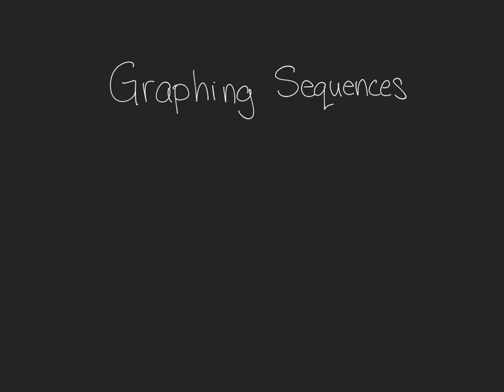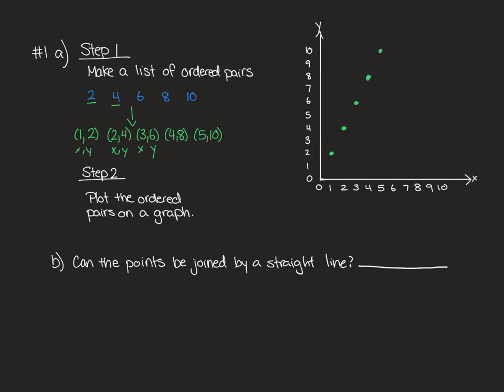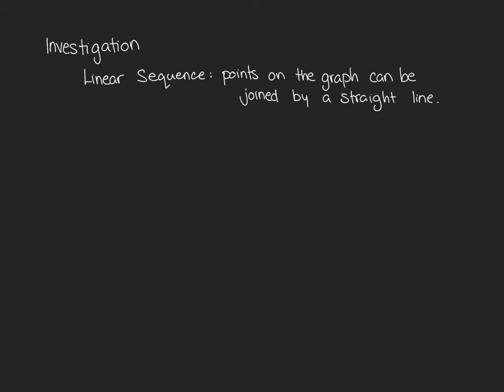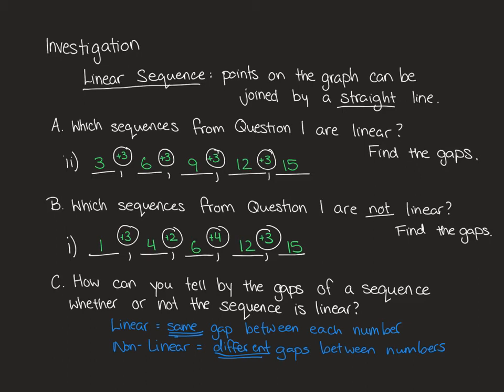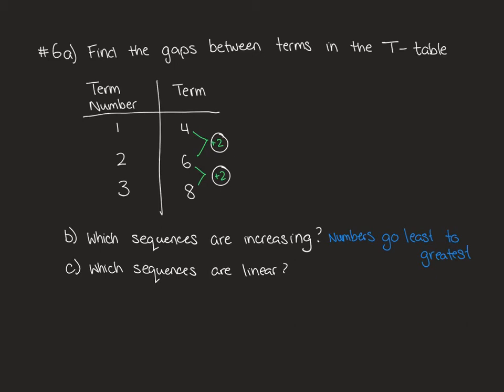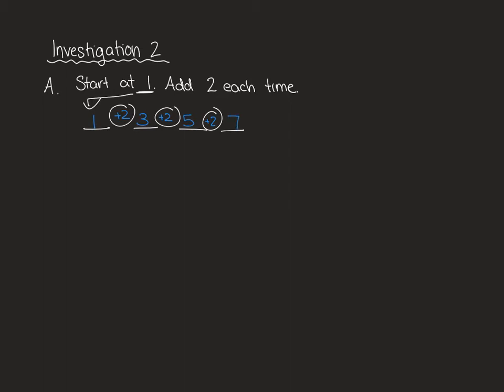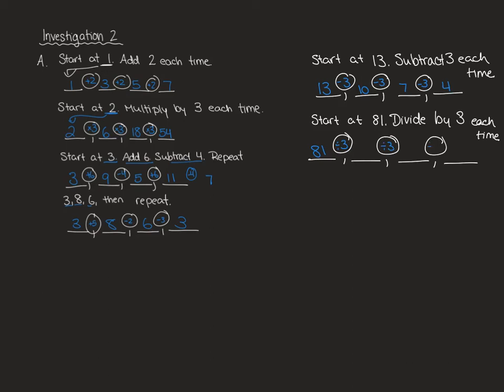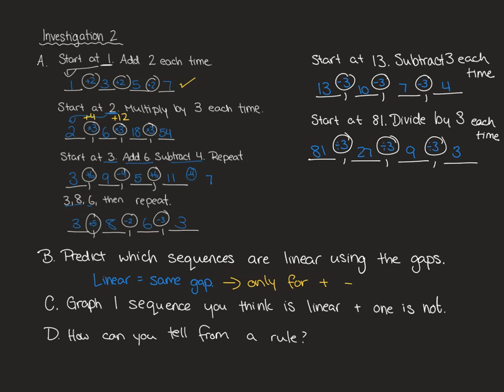Graphin Sequences pg.85-87